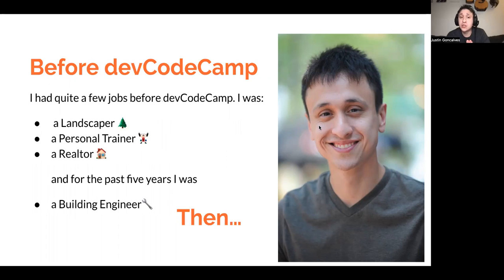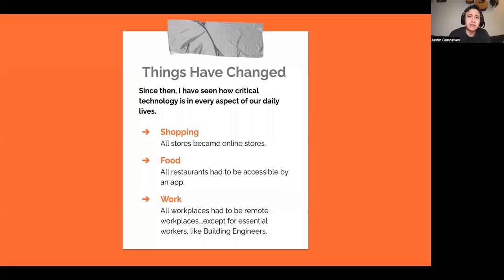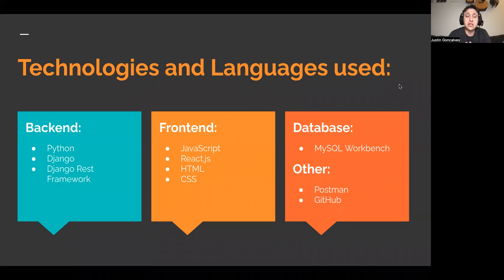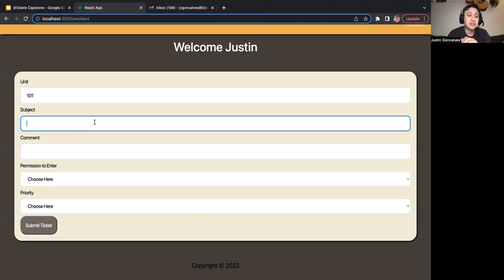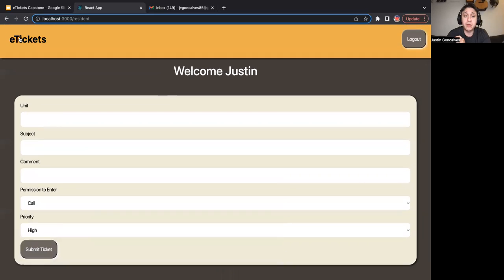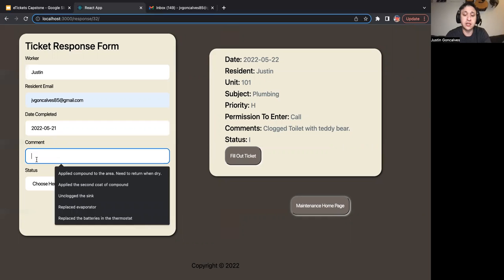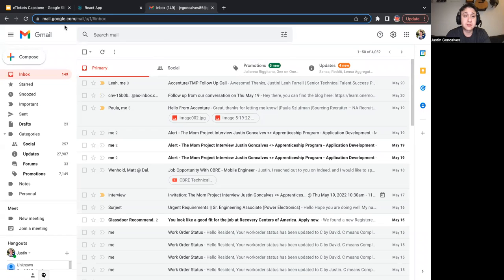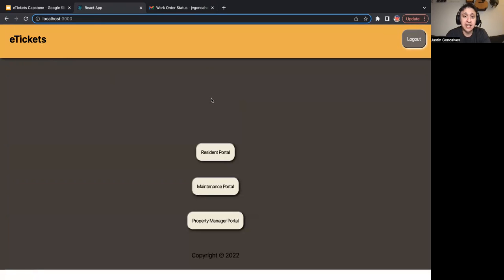Justin Goncalves devCodeCamp Capstone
IN THEIR OWN WORDS:
During my 10-day sprint, I created an application called eTickets. This app is for a residential apartment building and allows for communication between the resident, maintenance team, and property management. This will allow residents to put in maintenance requests and for maintenance workers to log completed work orders and then send an email to the resident when they have completed the work order.

eTickets was built using Python, Django REST API Backend, MySQL, React.js, JavaScript, HTML, CSS, and Bootstrap.

ABOUT:
Justin successfully created this application from scratch in a 10-day sprint after completing one of devCodeCamp's courses. Our code bootcamp is able to take students with limited previous knowledge and turn them into career ready Junior Developers. After students successfully complete the course and receive their certificate, our Career Services team continues that conversation to help you continue your success in the industry.